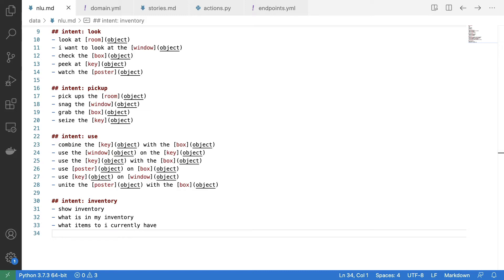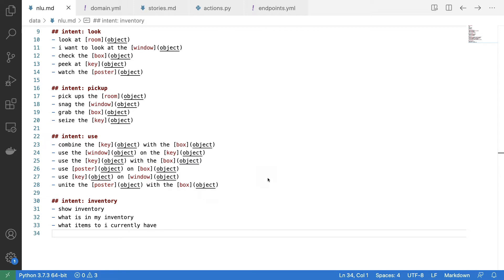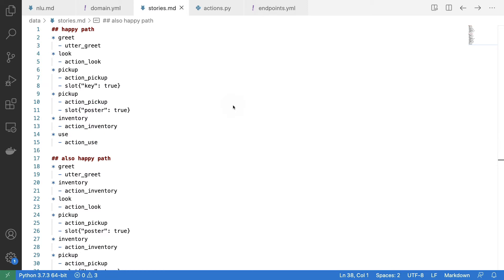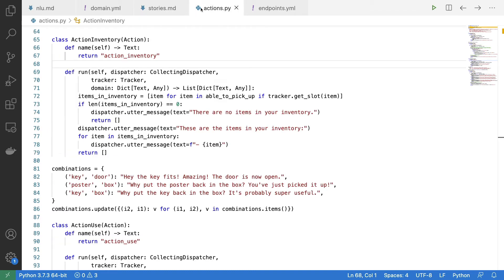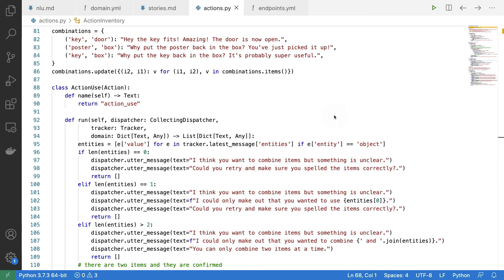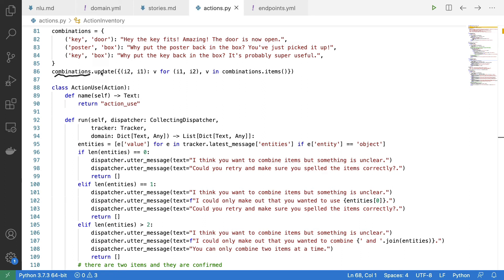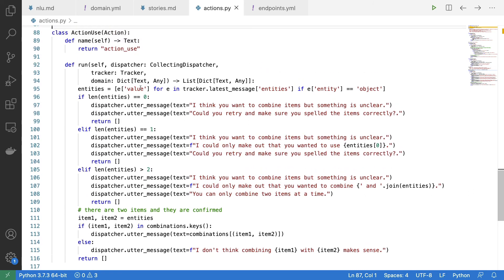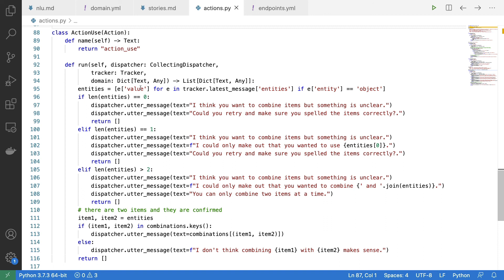Breakout Bot Game Diaries - Season One - Episode 6: More Actions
In this video, we give an overview of how we implemented the other actions in our breakout game.